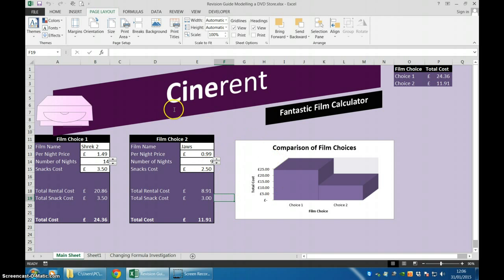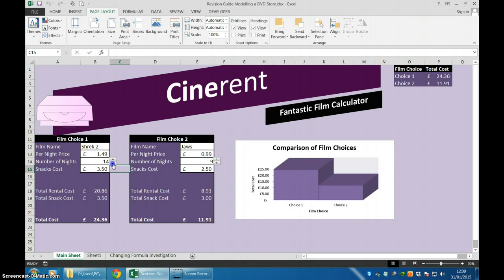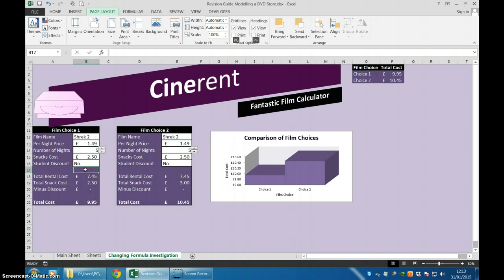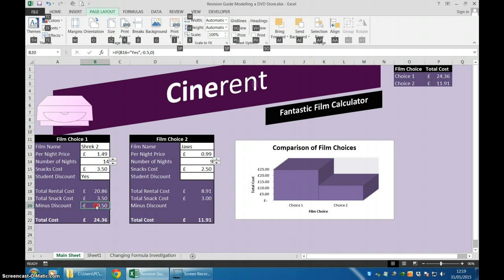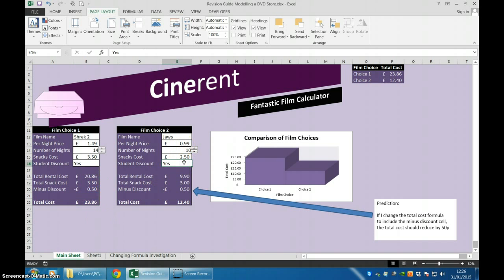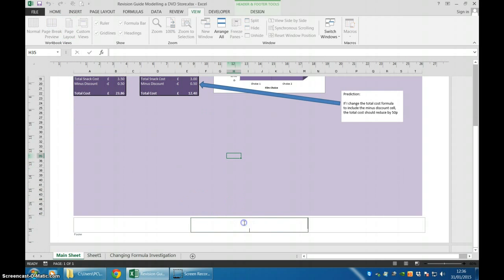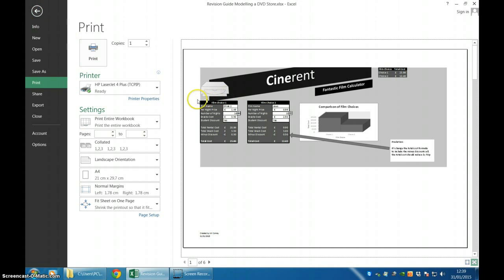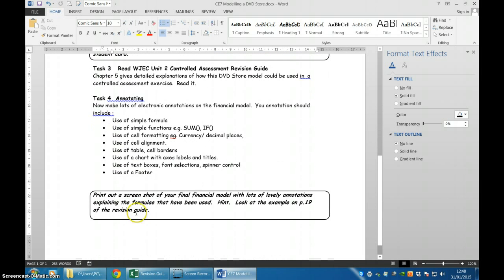CE7 Financial Modelling Part 2